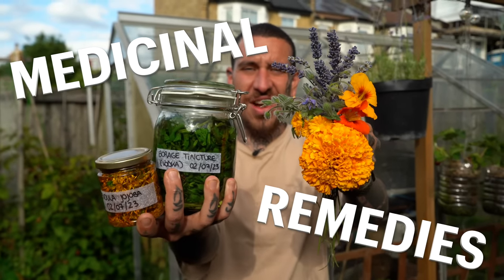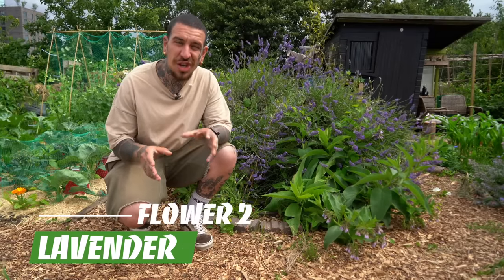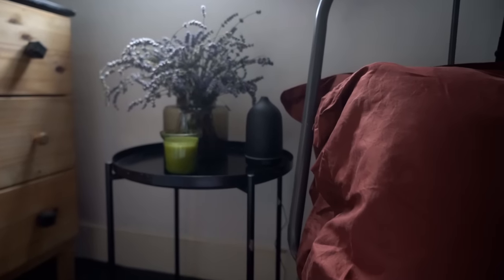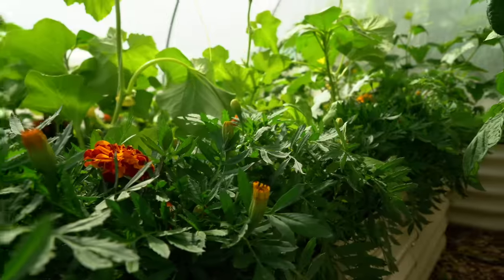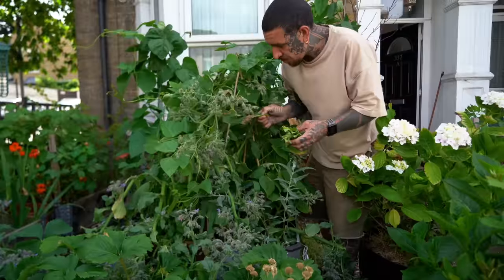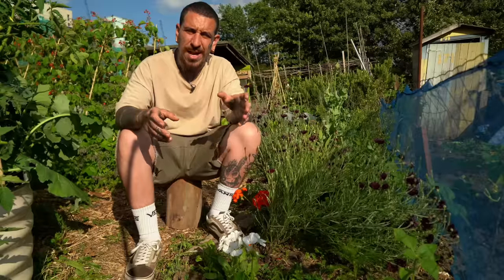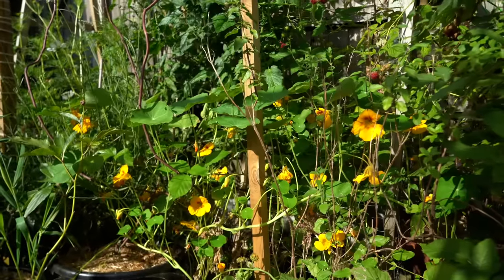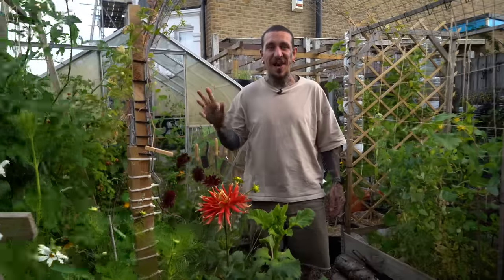6 FLOWERS To Make Your Own MEDICINE